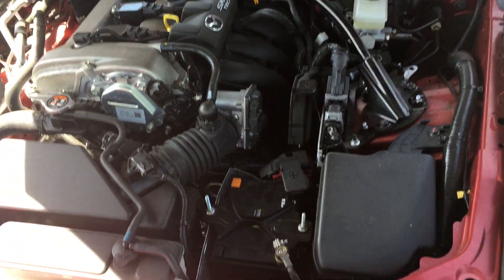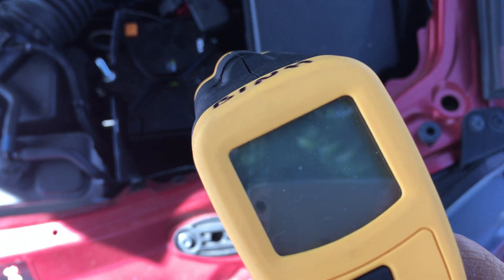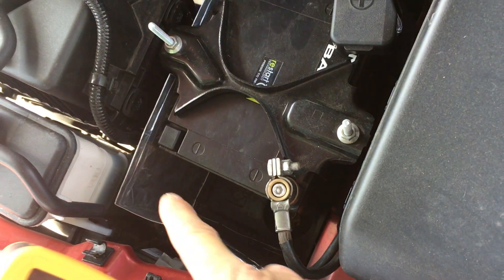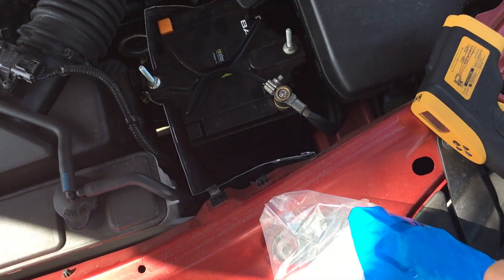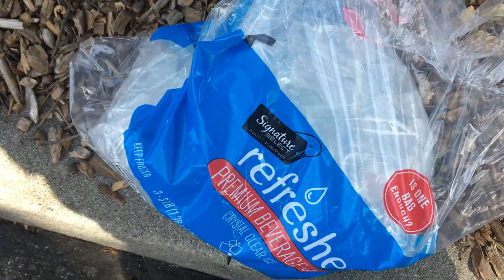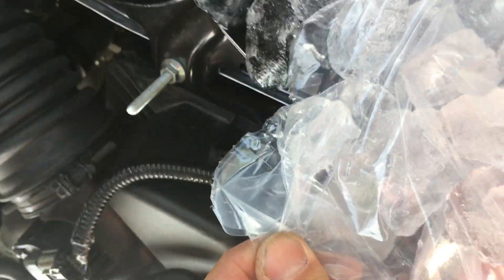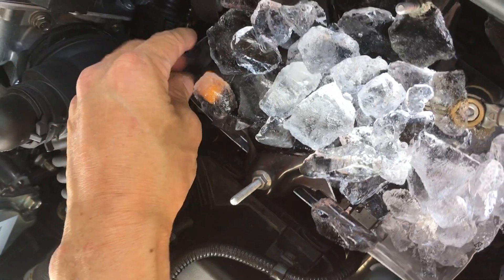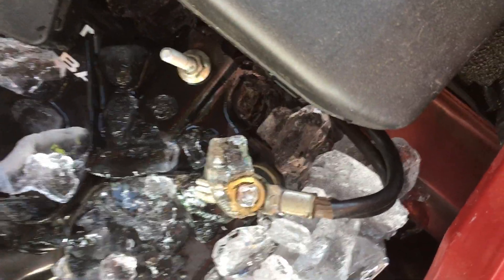AntiGravity battery overheat pt.1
This is something I got off another LiFePo supplier, all LiFePo have this limitation.

"Lithium iron phosphate batteries are able to operate in a wide temperature range. The recommended range to charge the PLB40 is from 0C to +45C (32F to 113F) and to discharge is from -10C to +55C (14F to 131F). You may use the product outside of these ranges but could experience loss of performance."